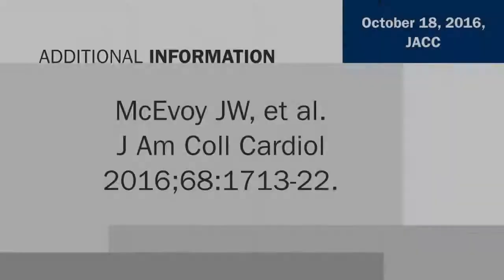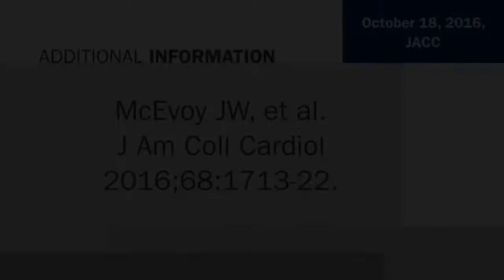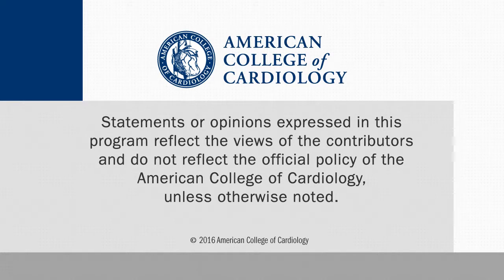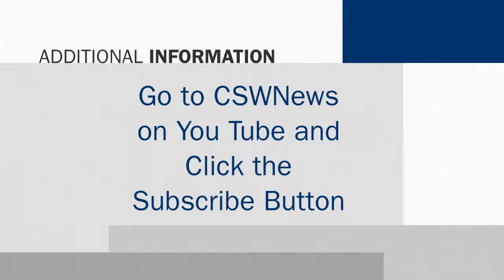What are the Diastolic Implications of Aggressive Systolic Blood Pressure-Lowering?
Christie M. Ballantyne, MD, is Director, Center for Cardiovascular Disease Prevention at Methodist DeBakey Heart Center and Director of the Maria and Alando J. Ballantyne, Atherosclerosis Clinical Research Laboratory at Baylor College of Medicine.